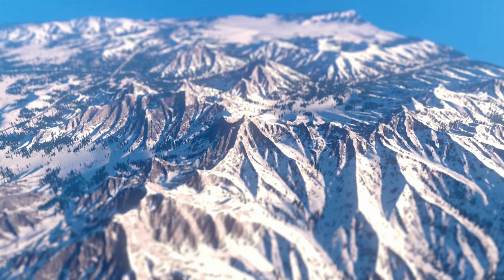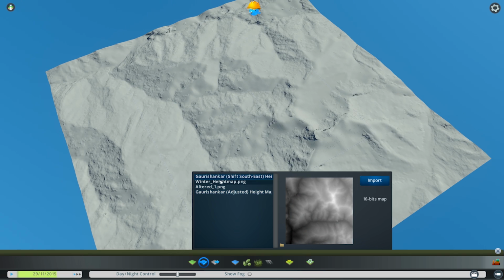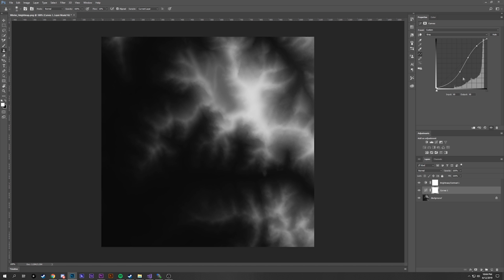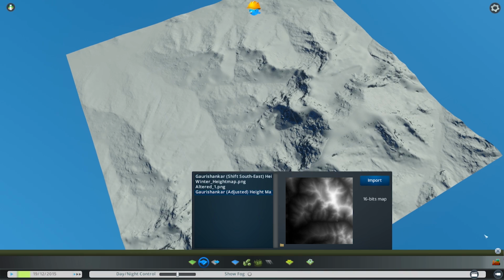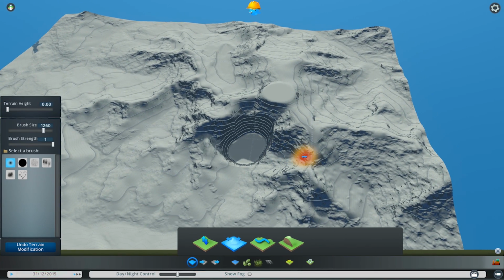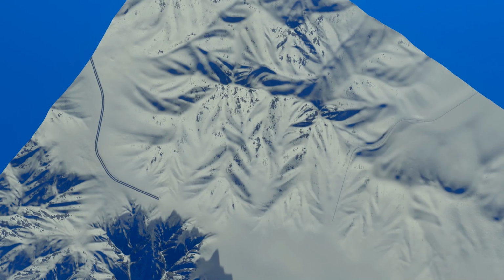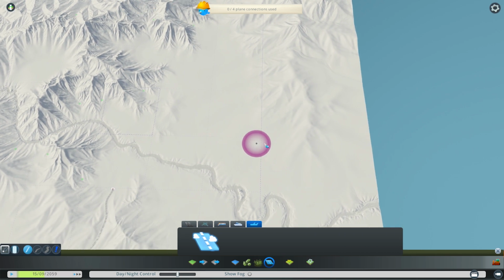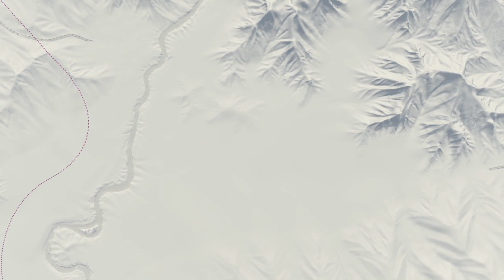Basics of Map Making Part 2 with Fluxtrance | Mod Workshop | Cities: Skylines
Part two of Fluxtrance's map making series will bring you even closer to fully understanding and being able to use all of the map making tools! Grow both your hills and your map making skills!